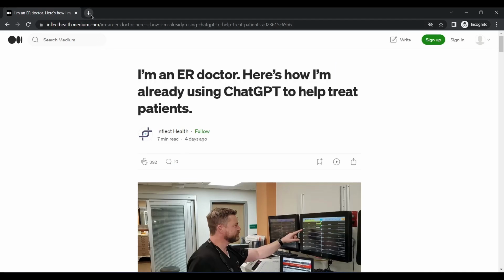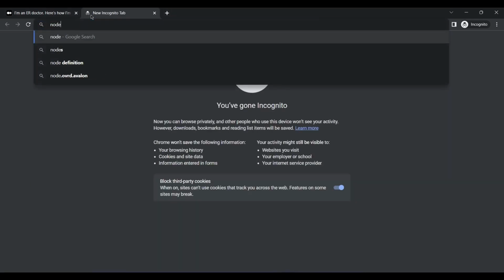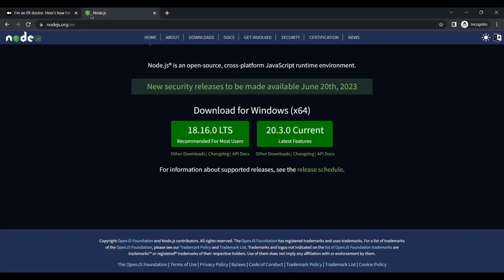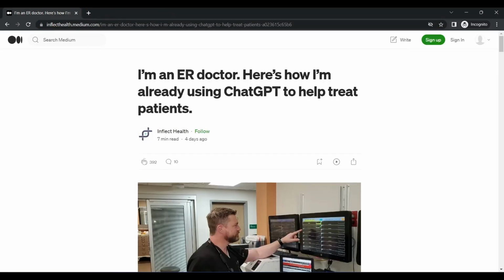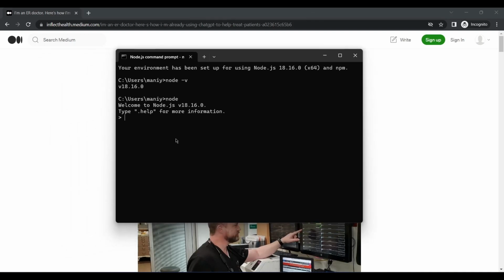Javascript Tutorials | Absolute Beginners | Introduction | Ep 1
This is the introduction to JavaScript for the absolute beginners, I'm planning to create a playlist for Js, Nodejs, React.